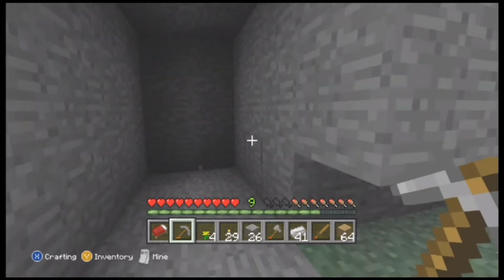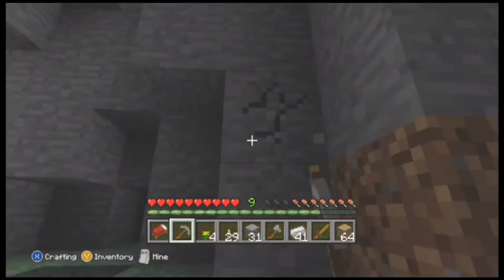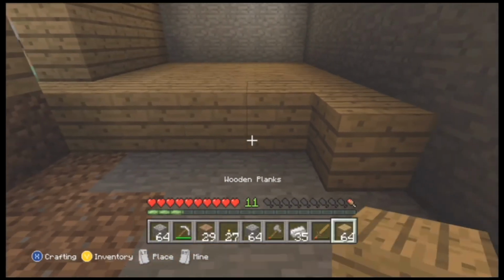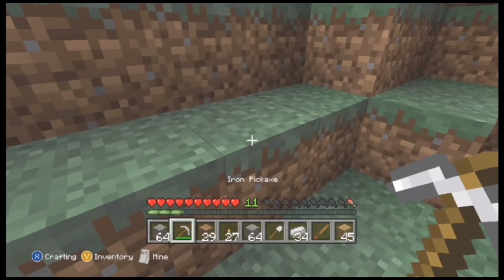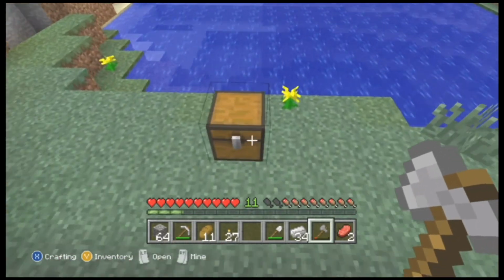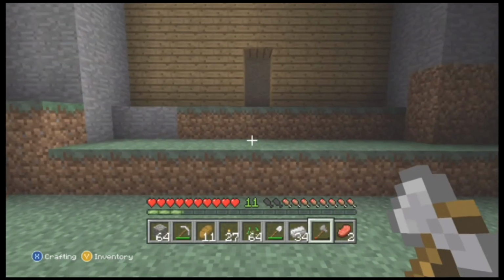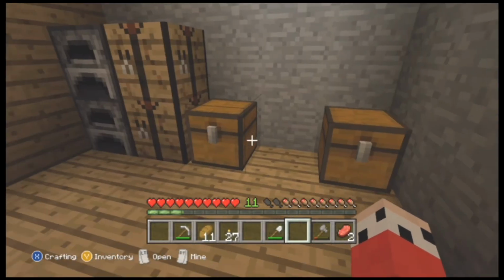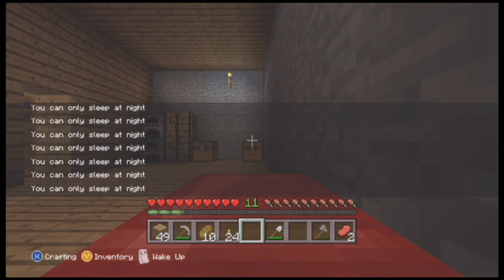Let's Play Minecraft: Xbox 360 Edition - Building a House - #3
Hey everyone, here is the third installment of my "Lets Play Minecraft" series!!! Our new King decides to build his first castle a.k.a. a house haha.